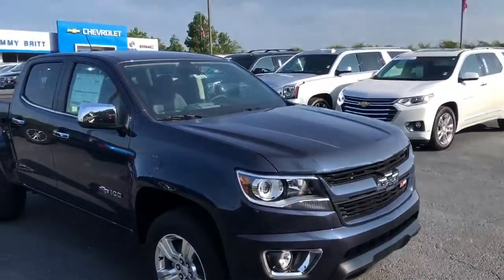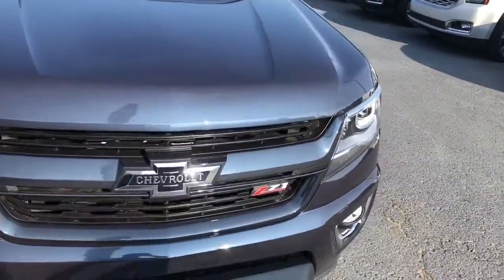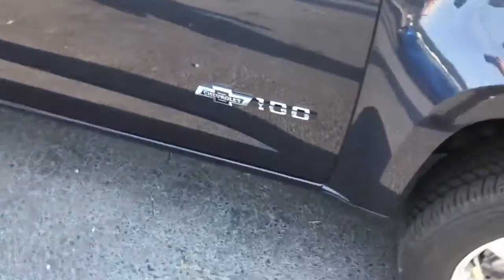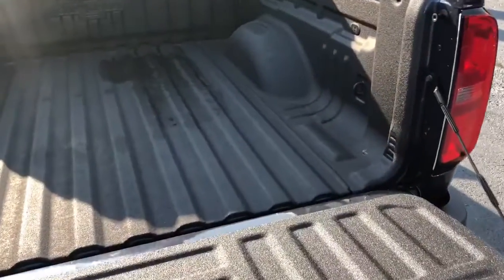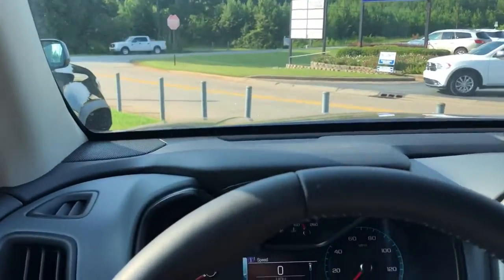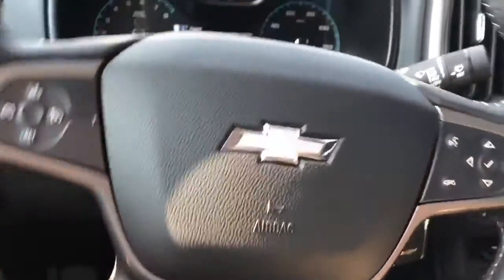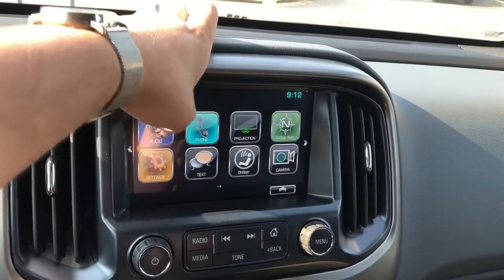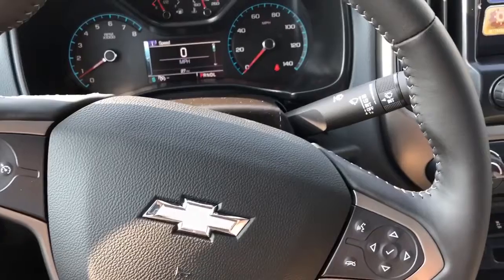Allen, check out this Centennial Colorado!